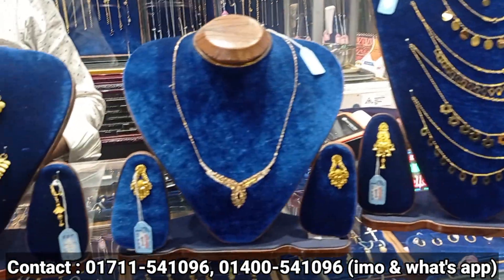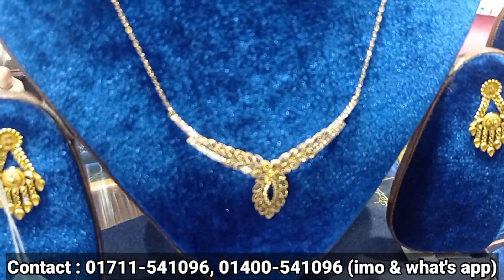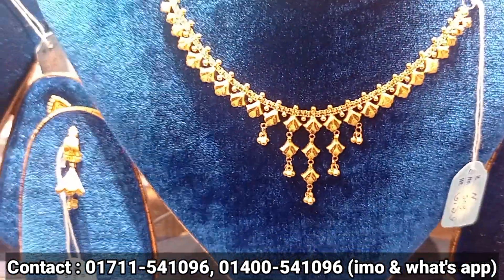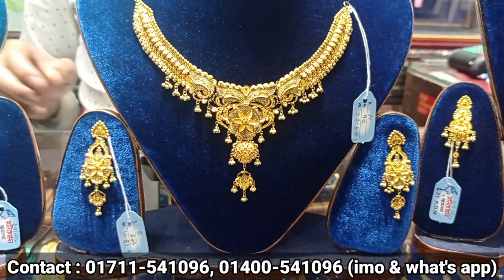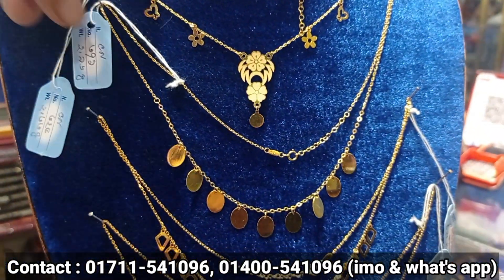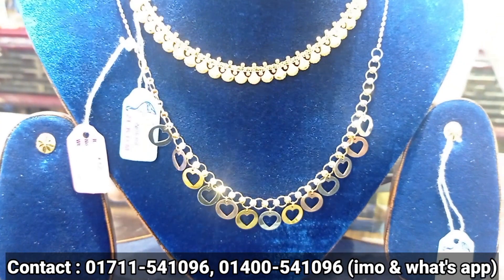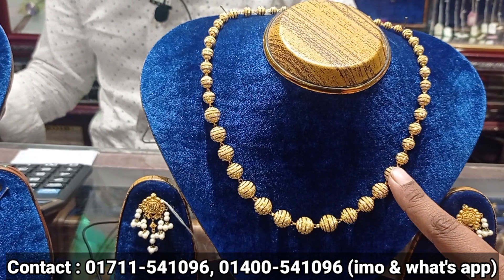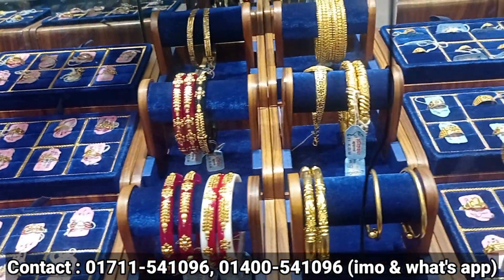01711-541096 | ২১ ও ২২ ক্যারেট হলমার্ক স্বর্ণে চেইন ও হার কিনুন | Gold Necklace & Chain price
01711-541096 | ২১ ও ২২ ক্যারেট হলমার্ক স্বর্ণে চেইন ও হার কিনুন | Gold Necklace & Chain price